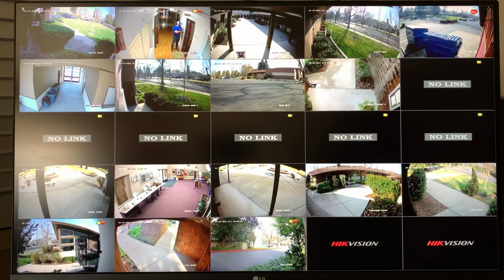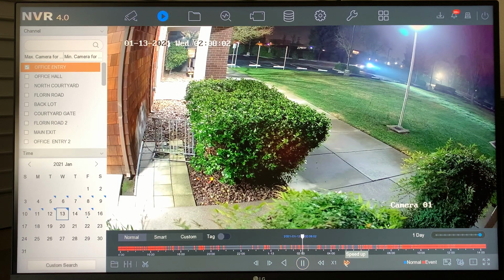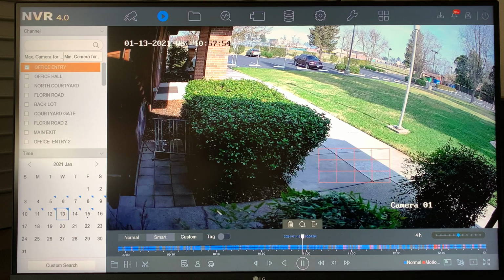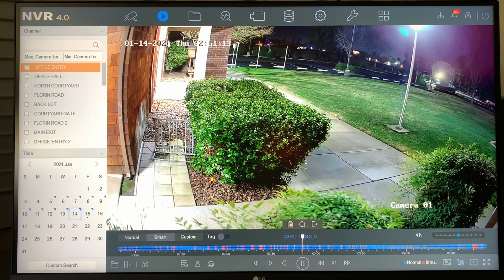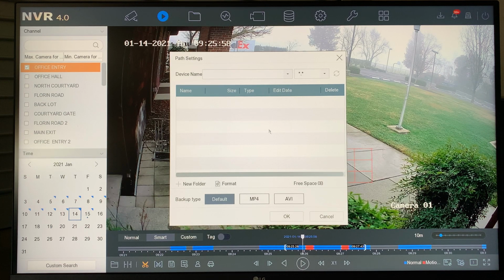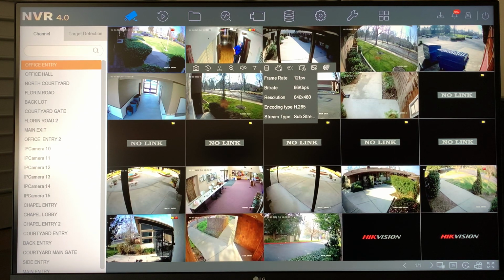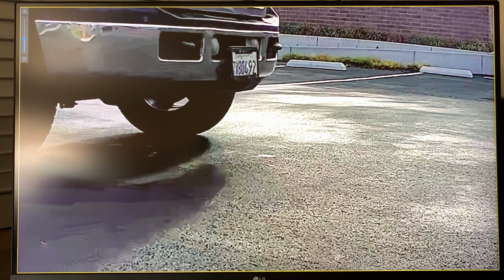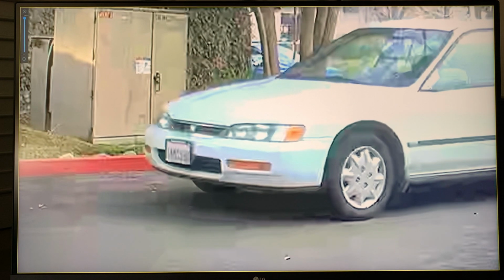Faith Security Cam Tutorial - Computer